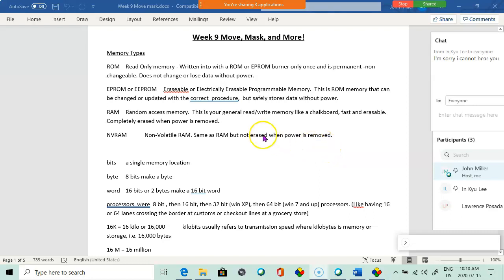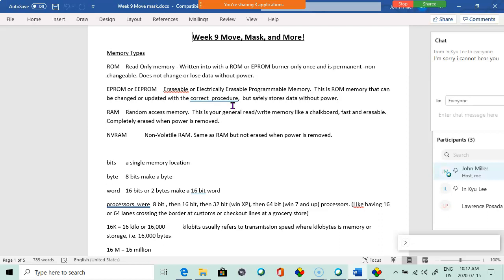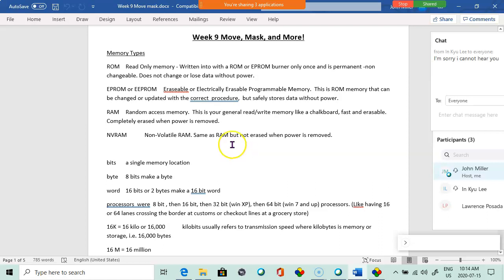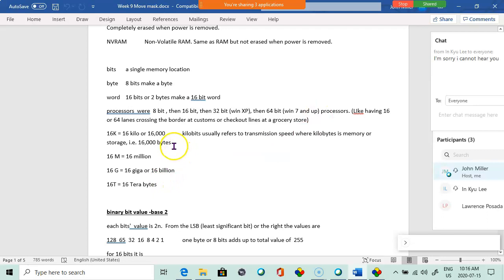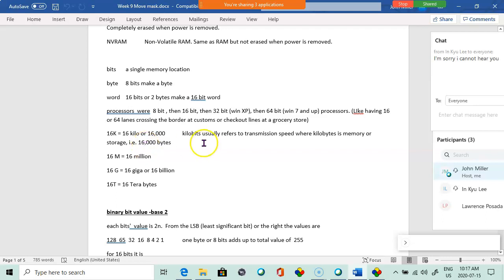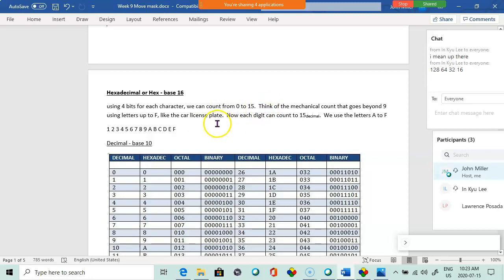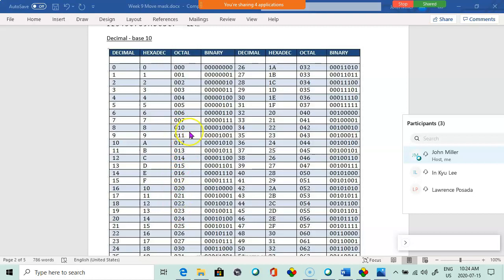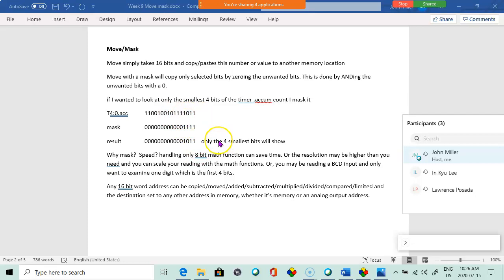PLC intro Week 9 lecture part A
Counting in decimal